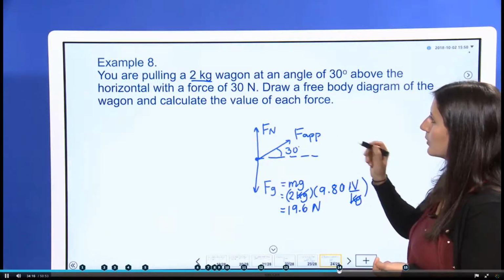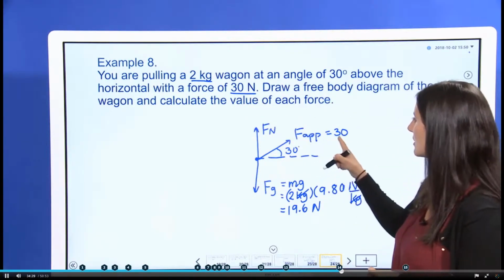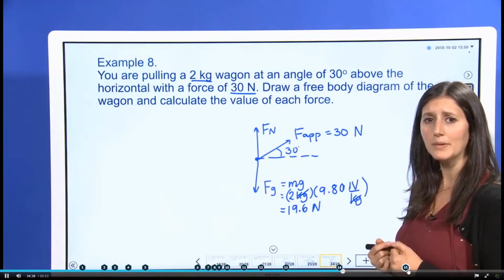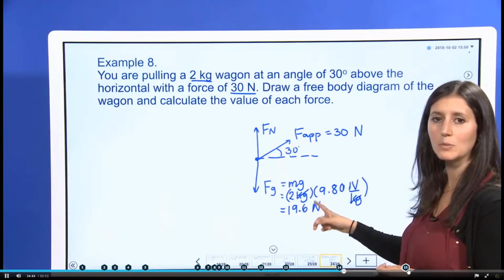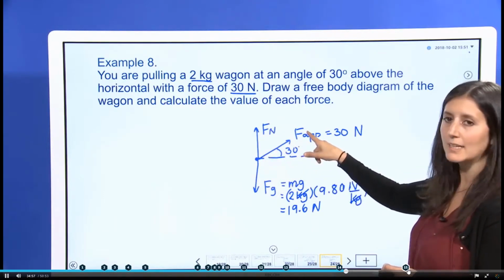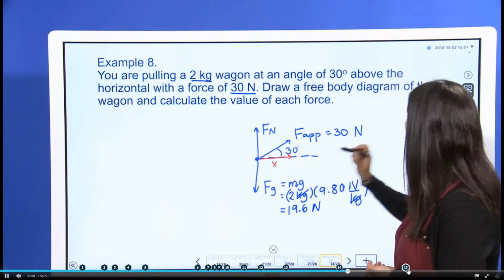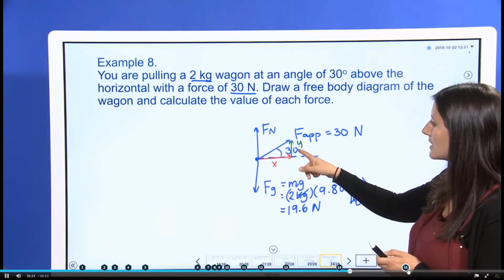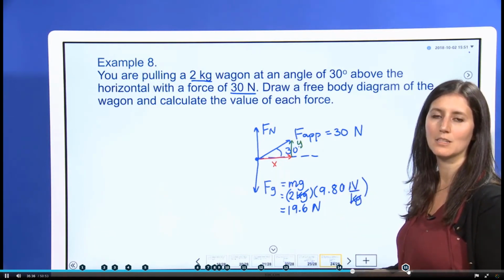Math Lecture Clip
The clip is an example of an instructor lecturing with different colors of writing.  She also embedded quiz questions into her video using Kaltura in our university's learning management system. This video uses our studio with a blue background.  Caroline captured this video using OBS.